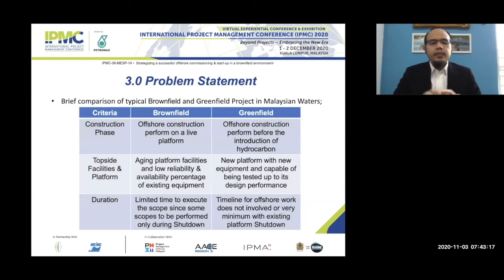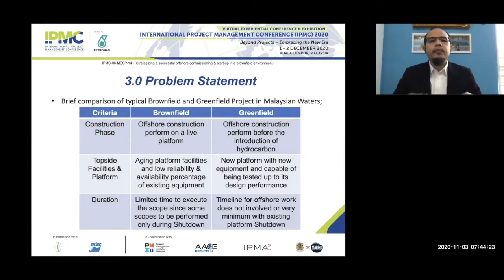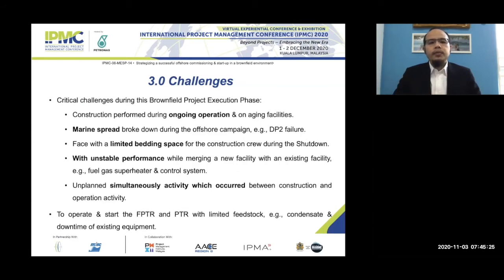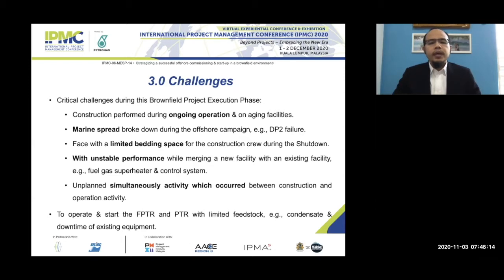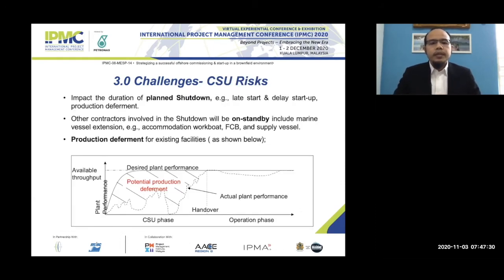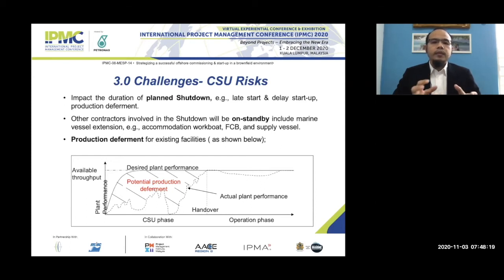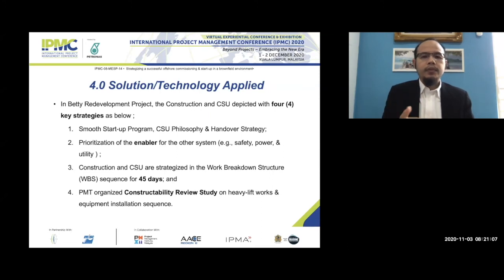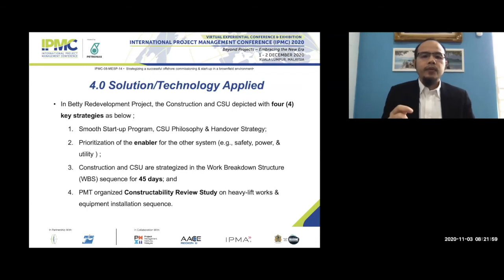Commissioning in a Complex Brownfield Environment - Part 2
IPMC 2020